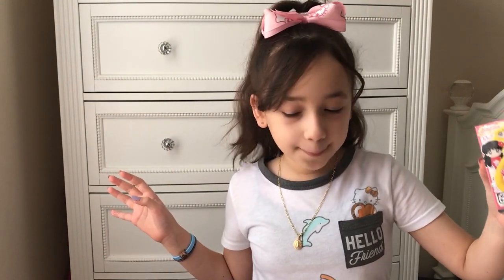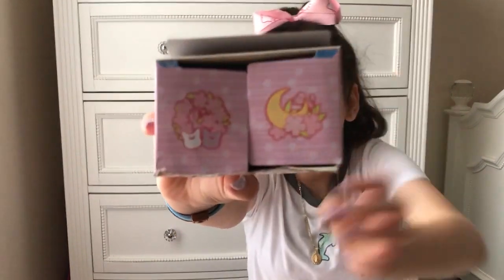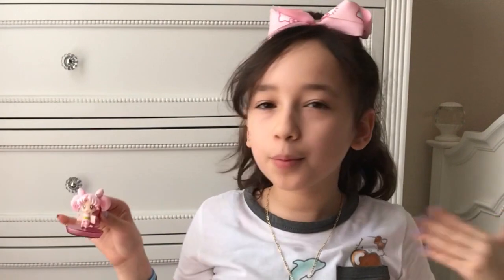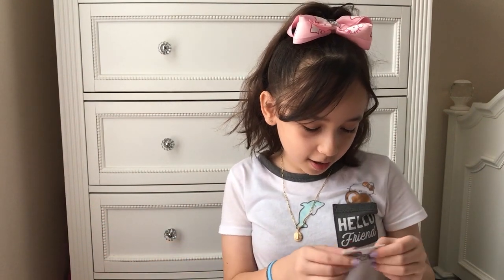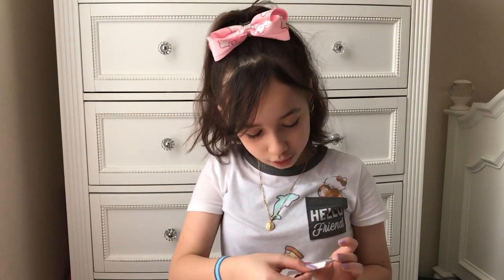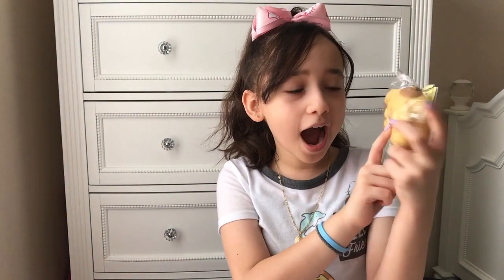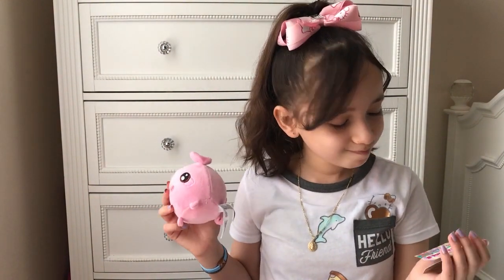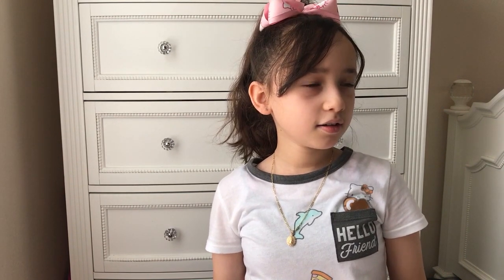Totoro, Squeezamals, Bananya, Gudetama, Chococat and a throwback for my mom Sailor Moon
Blind Boxes! Squishies! Sailor Moon Figurine... a little of everything in this video. ADORABLE CUTE promise lol.